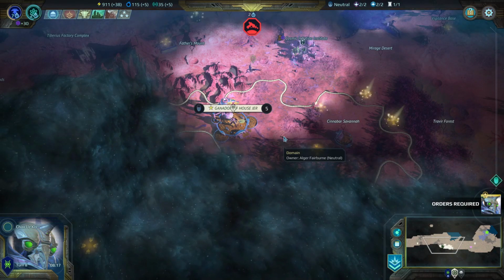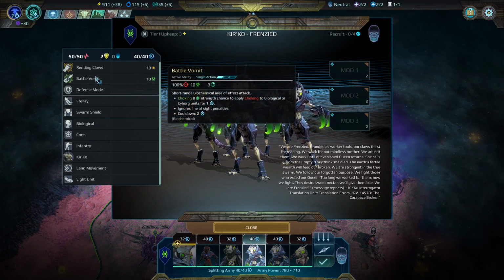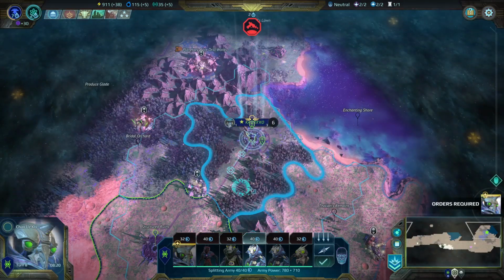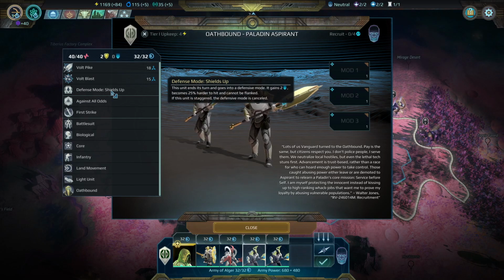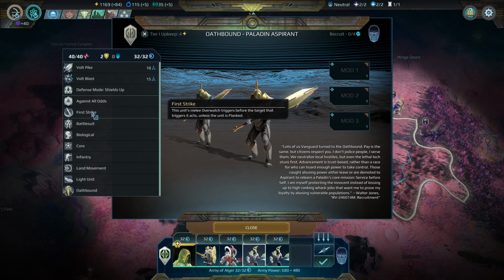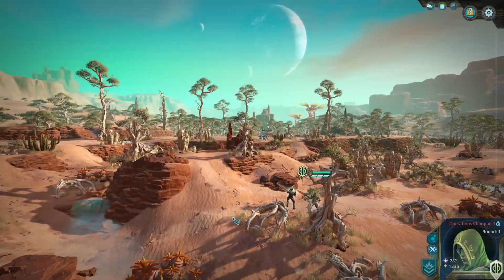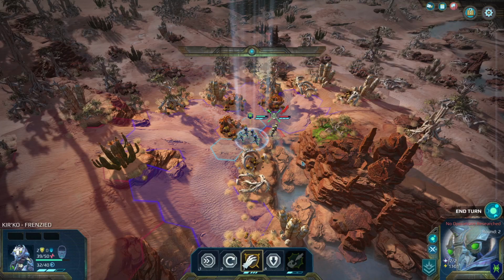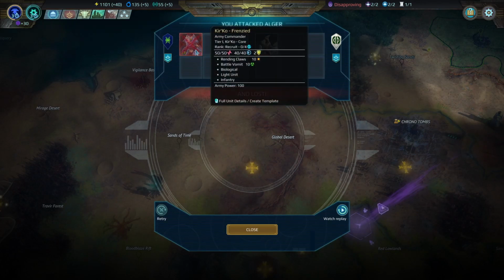Age of Wonders Planetfall which unit is better | VS Series | Ep 1 | Paladin Aspirant vs Frenzied!!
We do the 1st episode of our VS Campaign. The first episode we test out who is the best tier 1 front line unit. The Kir'ko Frenzied or the Oathbound Paladin Aspirant! Which unit is better?

Age of Wonders Planetfall | VS Series | Ep 1 | kir'ko Frenzied vs Oathbound Paladin Aspirant!!